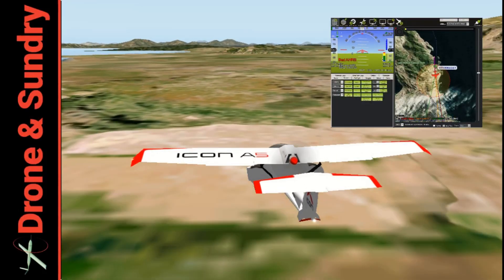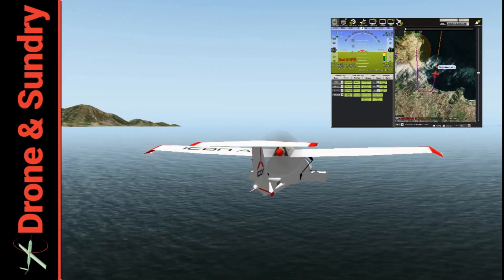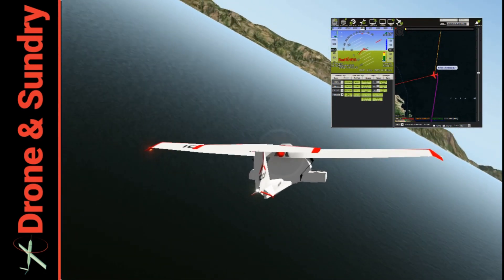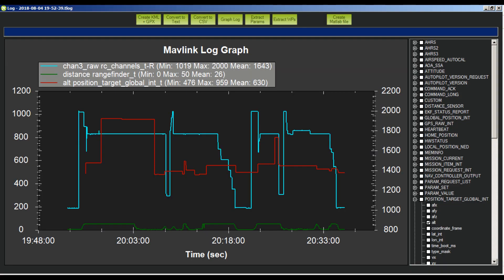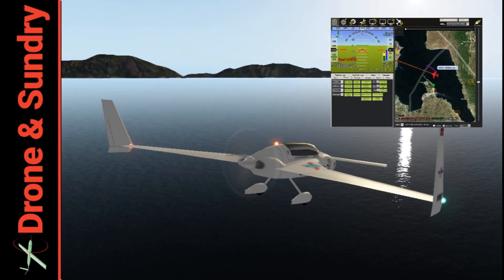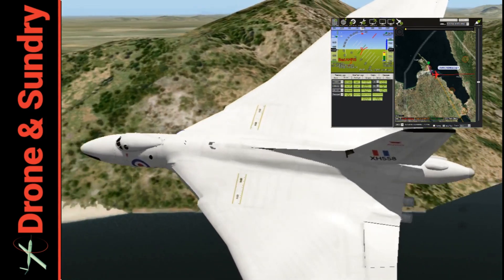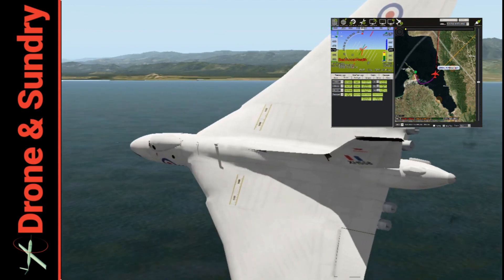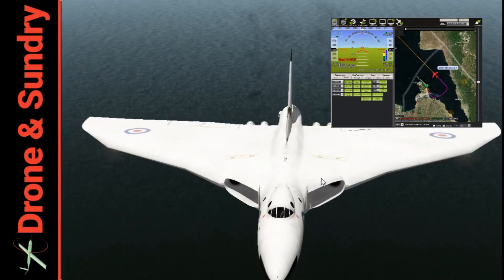Wings in ground effect in SITL and Arduplane Cruise mode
If I am forced to do some gardening by a power cut then I might as well watch the world go by. Geese flying low on the dam caught my attention. How far they could extend the glide made me consider WIGs. Also very impressed by Cruise mode, if I were really into FPV that would be what I use.